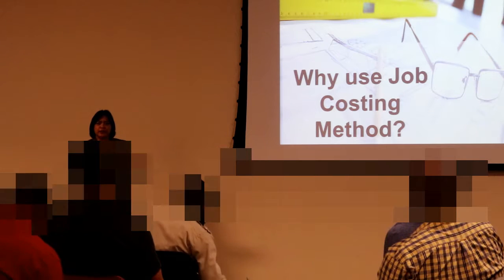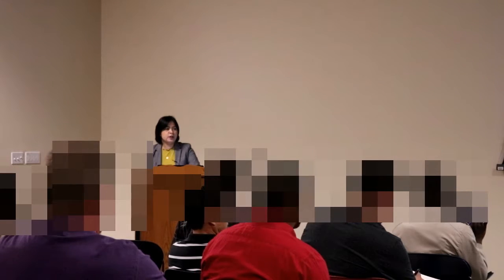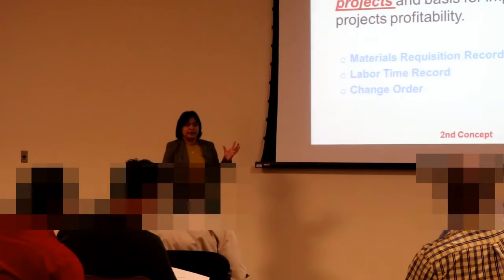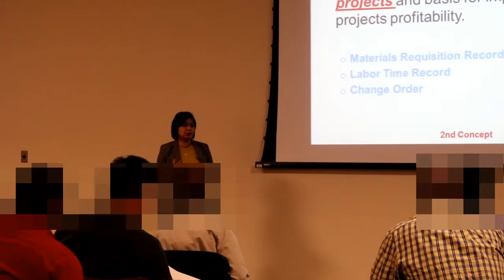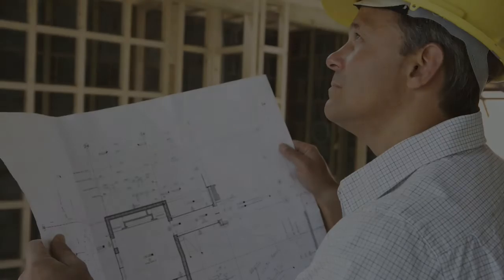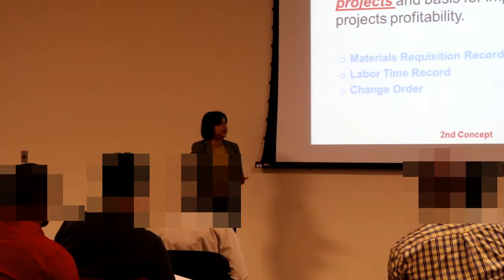What is Job Costing Method?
Need bookkeeping and tax preparation help?